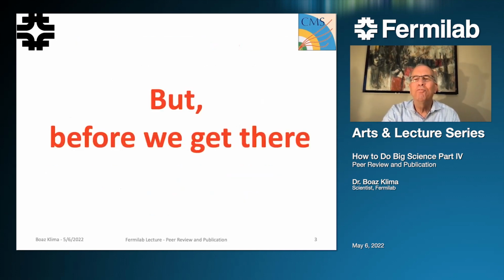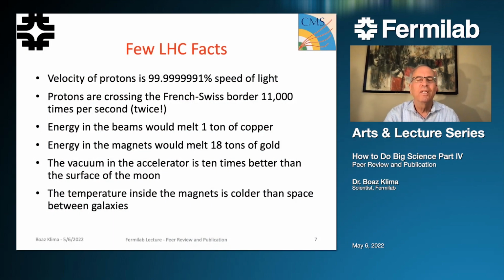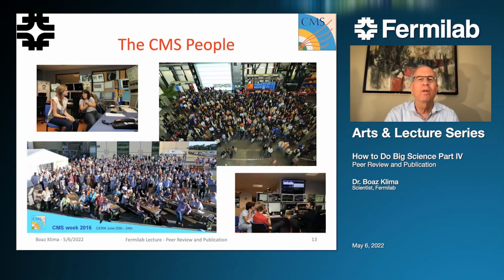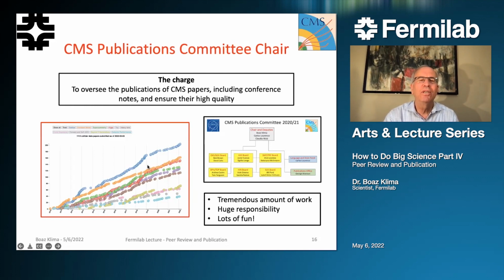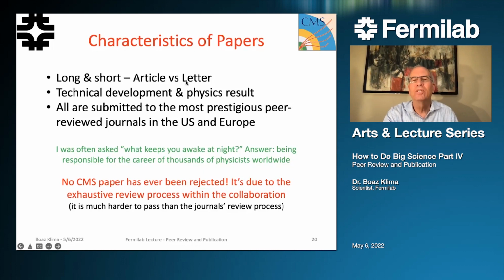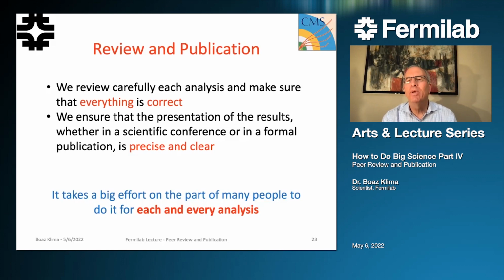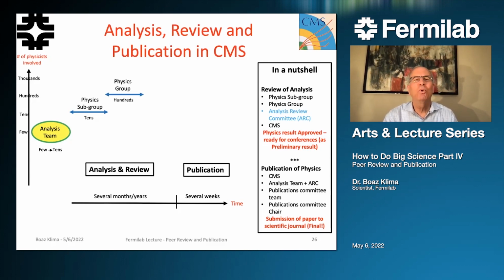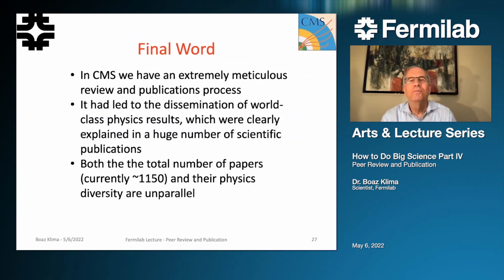Peer review and publication – Public lecture by Dr. Boaz Klima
In part IV of our “How to do big science” series, Fermilab scientist Dr. Boaz Klima explains the scientific peer review and publication process, using research at the CMS particle collider experiment at CERN as an example. He begins his lecture with an overview of the experiment and its international collaboration of more than 3,000 scientists. The advanced design of the CMS particle detector and the remarkable performance of the Large Hadron Collider have enabled CMS scientists to make discoveries and achieve results that push the boundaries of our understanding of the subatomic world. Klima then explains the thorough review process that each scientific paper written by CMS scientists has to undergo. The collaboration has written and submitted more than 1,000 scientific papers for publication, including their paper about the discovery of the Higgs particle in 2012.

The lecture is part IV of the virtual lecture series, “How to do big science,” hosted by the Fermilab Arts & Lecture at Home Series. It was presented on May 6, 2022. Each talk of the series is intended to stand alone and has been posted on the Fermilab YouTube channel.

Klima joined Fermilab in 1989 and worked on the DZero collider experiment at Fermilab for more than 15 years. He co-led the Top Quark Physics Analysis group in DZero during the discovery of the top quark in 1995. In 2004, he started working on the CMS experiment at the Large Hadron Collider at CERN. He led the LHC Physics Center at Fermilab from 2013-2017 and the CMS publications effort from 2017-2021.

From 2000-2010, Klima helped Vietnam to join the experimental high-energy world by training graduate students from Vietnam at Fermilab. In 2014, Klima was awarded the Medal of Science and Technology from Vietnam’s Ministry of Science and Technology.

Part II: The saga of a high-energy physics experiment – from inspiration to approval, by Dr. Jorge Morfin

Part III: I can’t believe we built the whole thing: The MINERvA experiment, by Dr. Deborah Harris